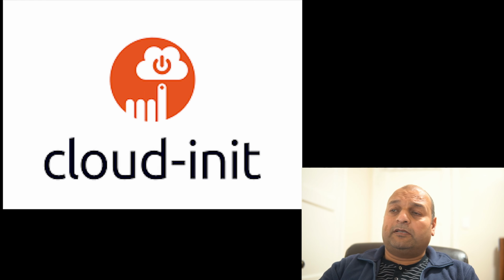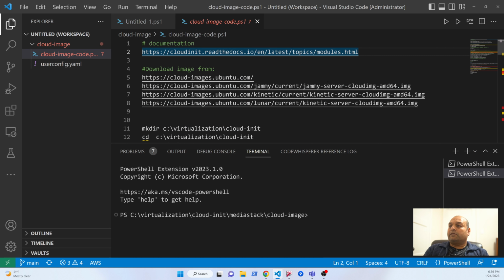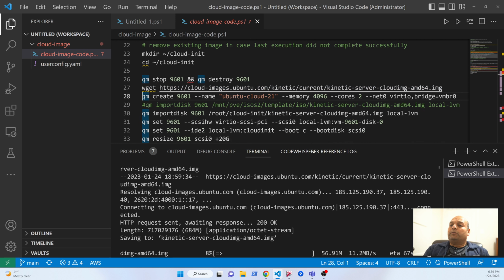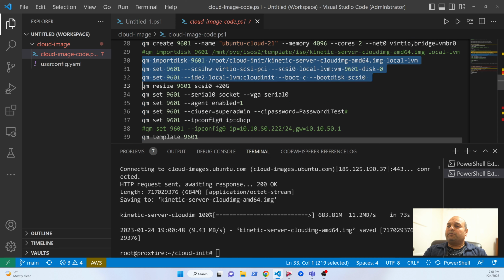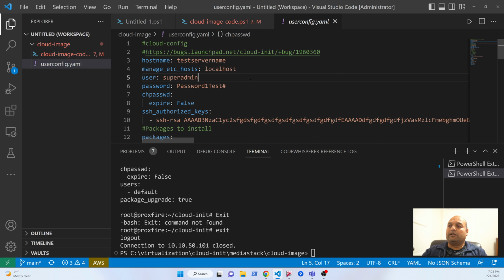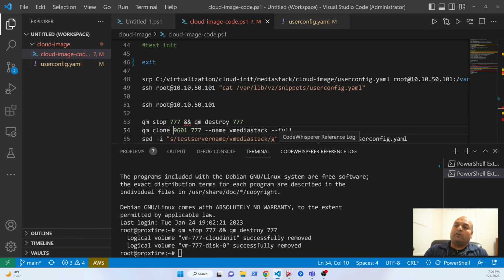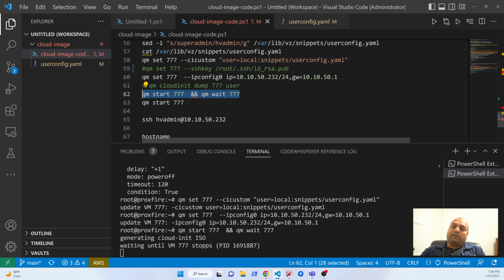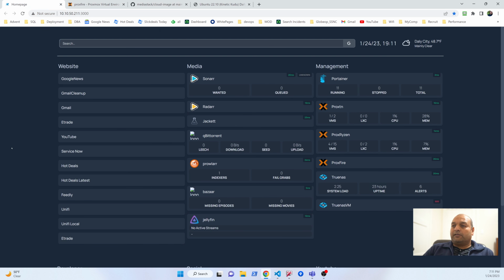Cloud-init to quickly create Ubuntu VM's on Proxmon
Series: Use Cloud-init to quickly create Ubuntu VM's on Proxmon